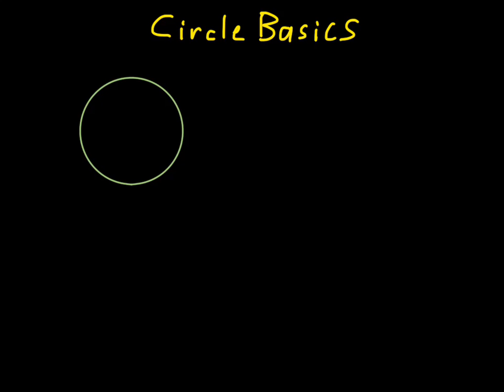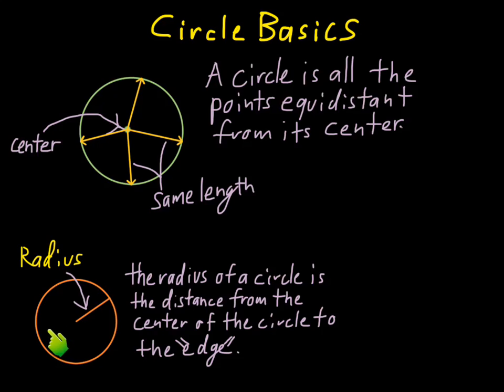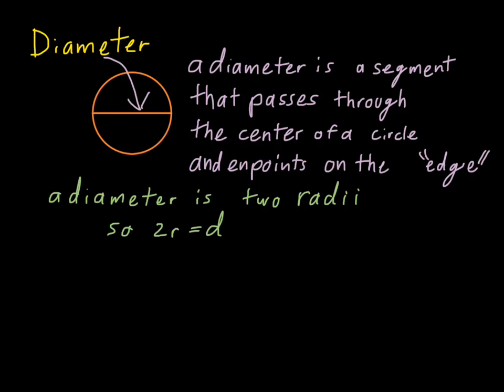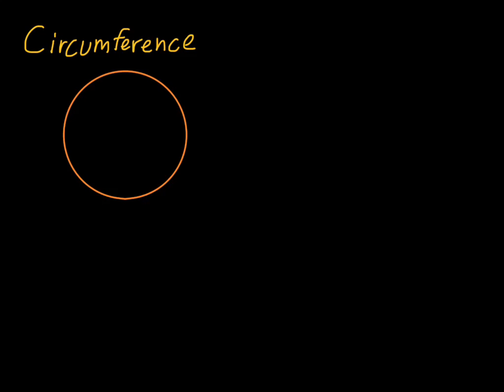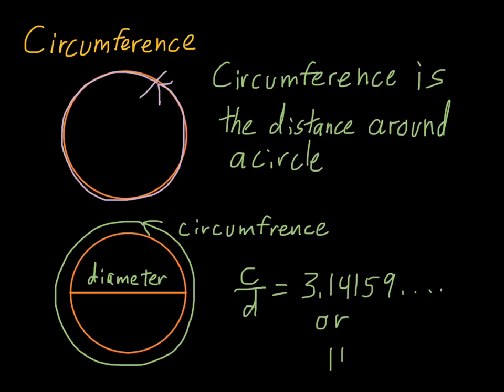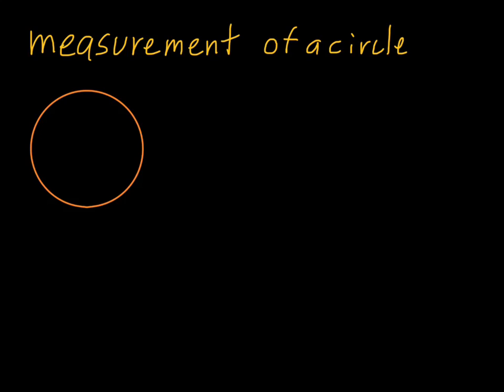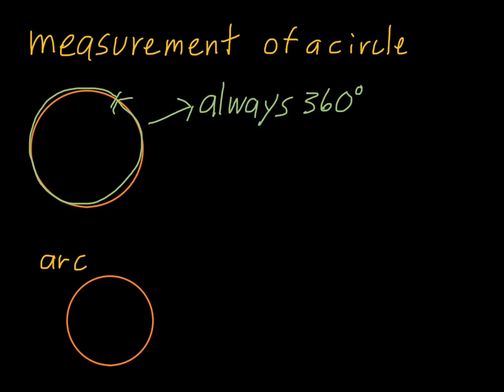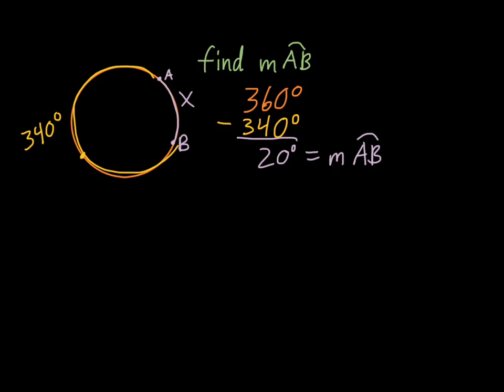circle basics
Learn the basic properties of circles including, circumference, area, diameter, and radius.  In this free Geometry lesson from lets practice geometry